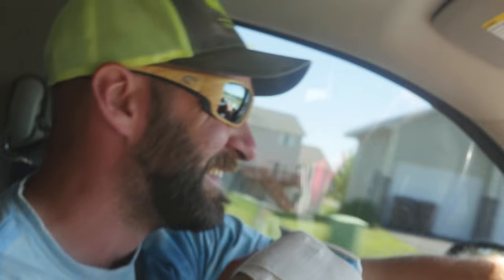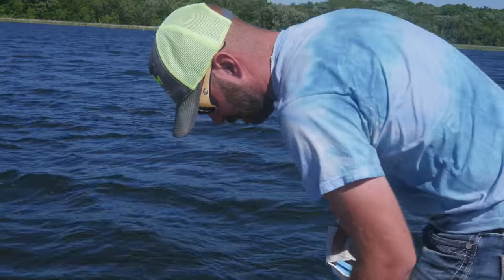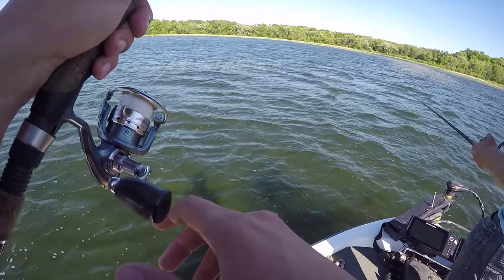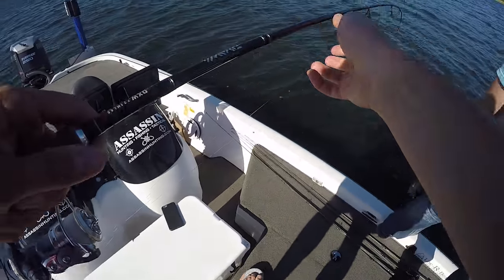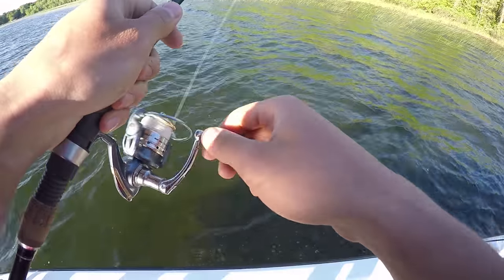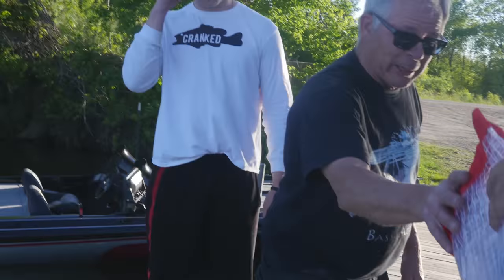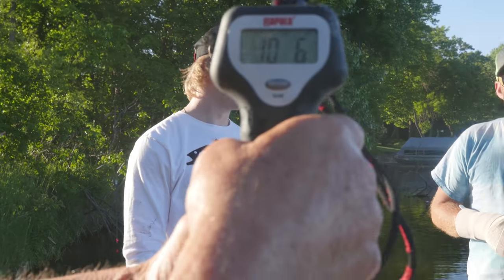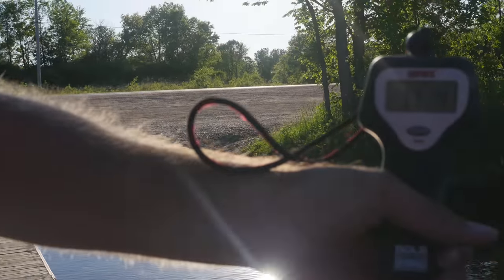fishing a tournament with a one armed man....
Tonight we fished a little tournament against a fellow high school angler and a part time coach.